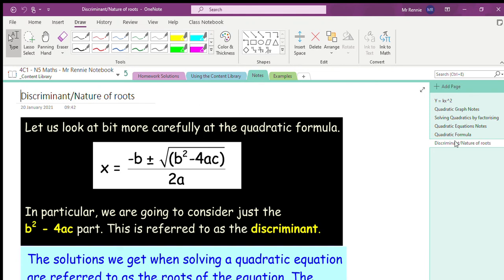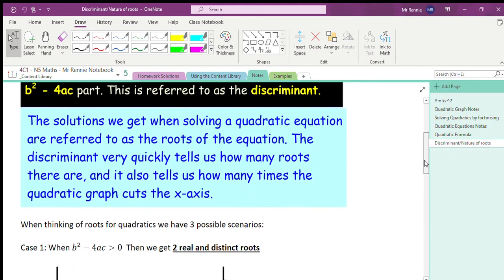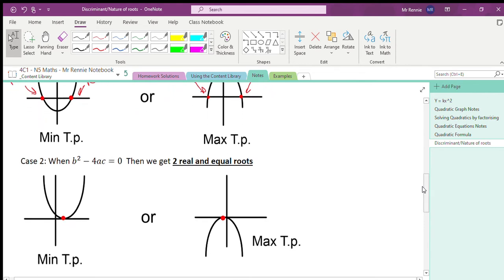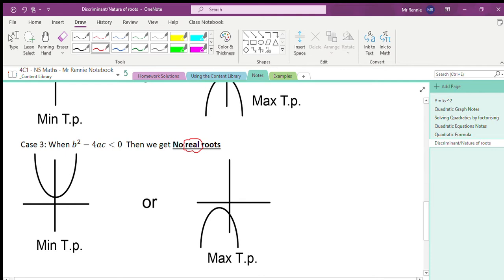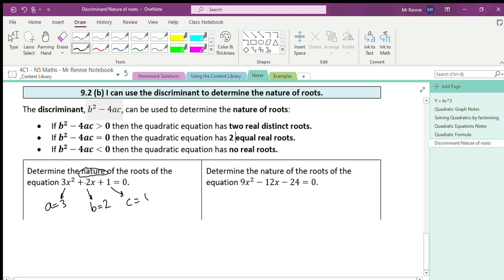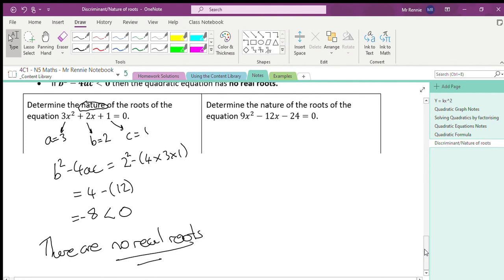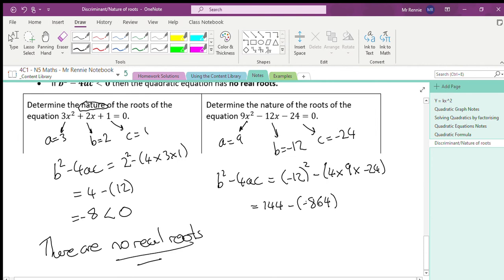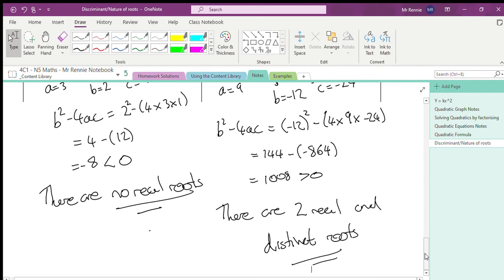Discriminant - Nature of roots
2 examples of using the discriminant to determine what type of notes.